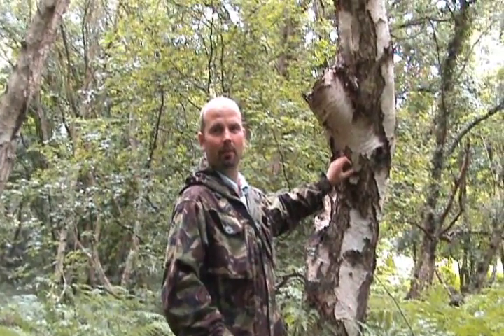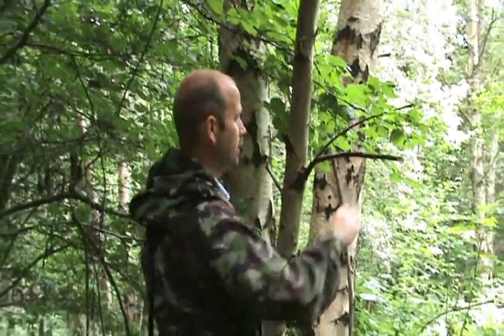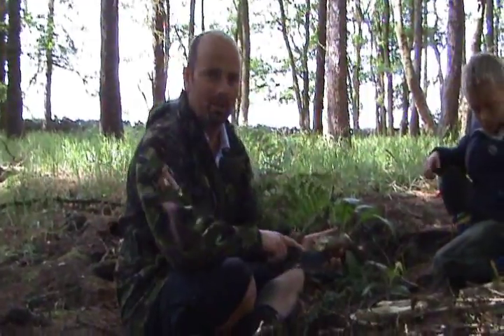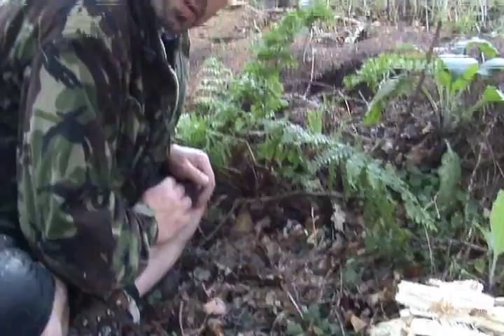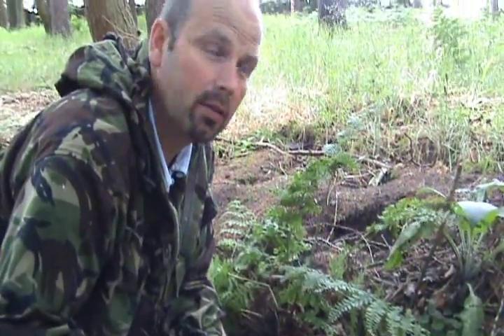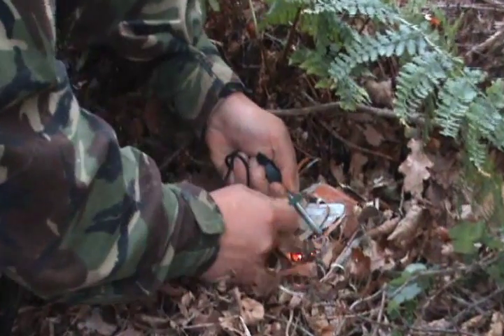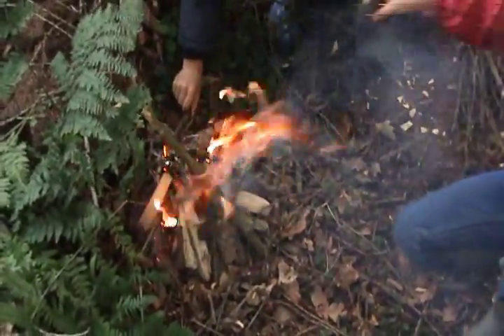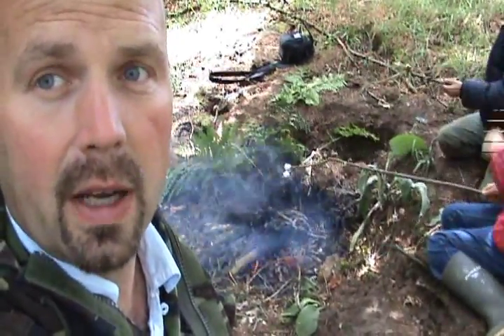How To Light a Fire in the Rain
As the fire lighting  videos on Youtube show fires being lit in good conditions, and since I'd had a couple of requests, this video shows how to light a fire with a flint in wet conditions using whatever tinder is available.